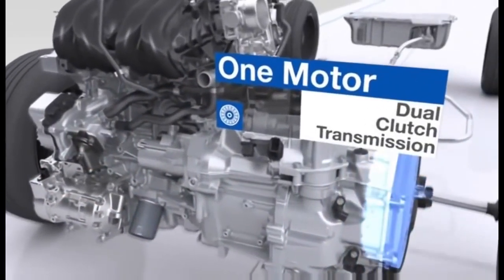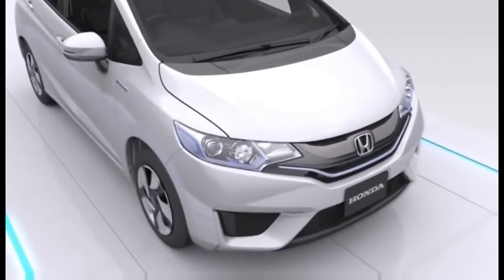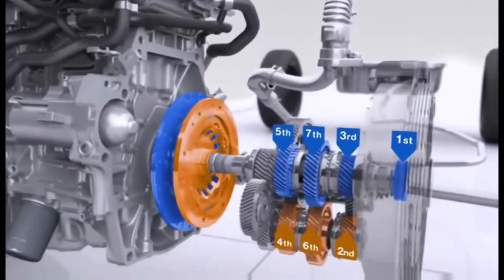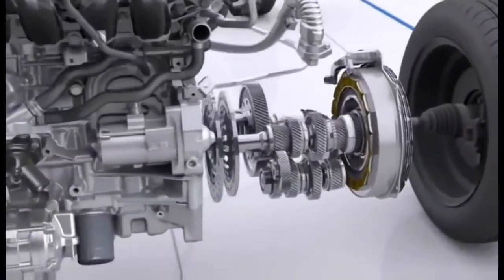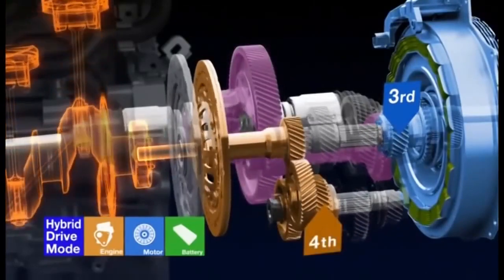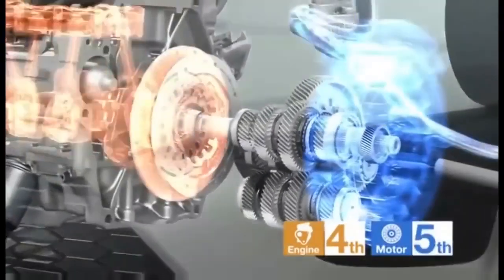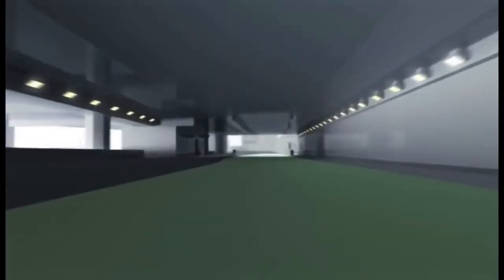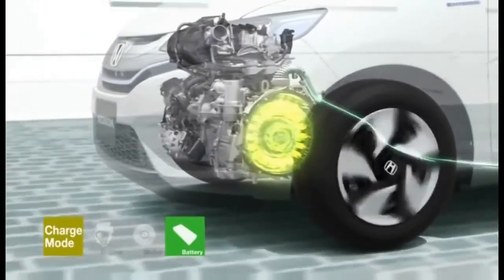Auto Clinic Tips - How to Protect Dual Clutch (DCT) Transmission